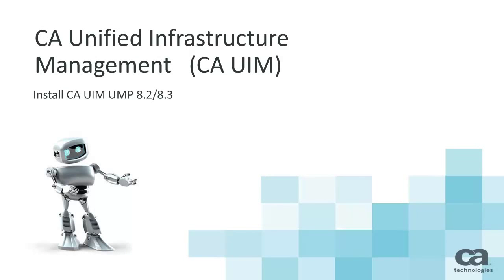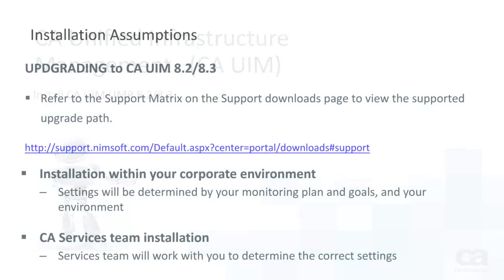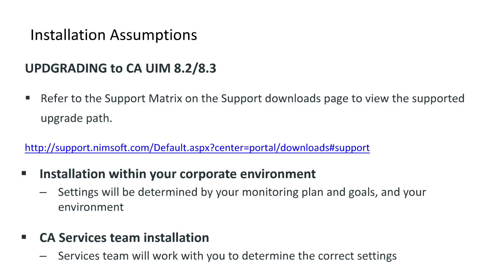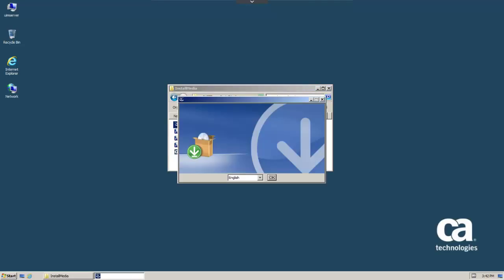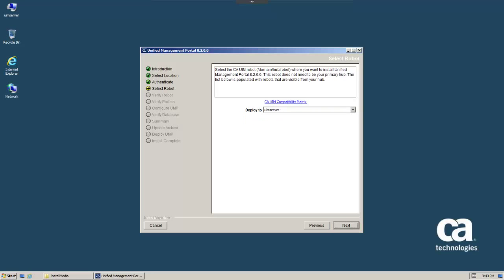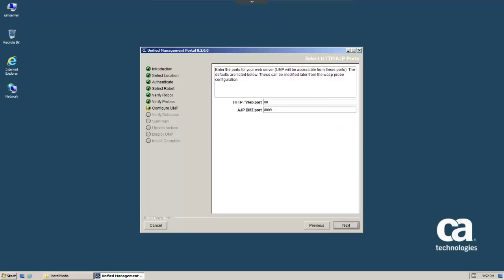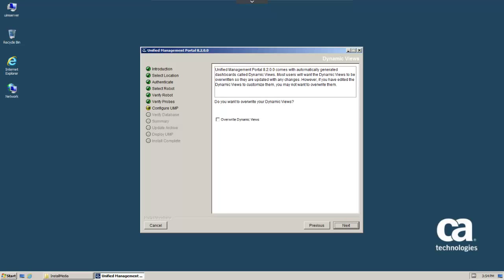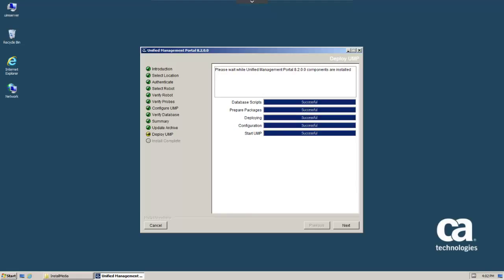Install CA UIM UMP 8.2/8.3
This video demonstrates how to install CA UIM UMP 8.2/8.3, and should be the THIRD step in the installation process.